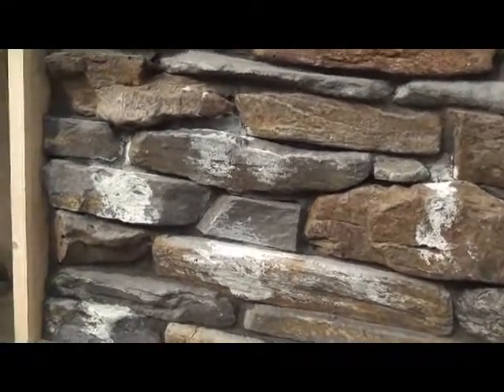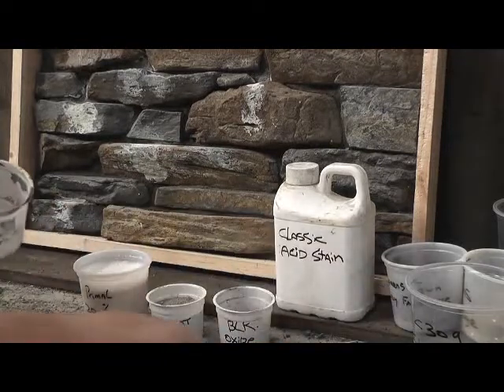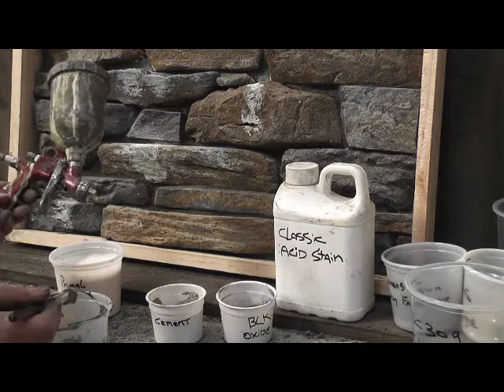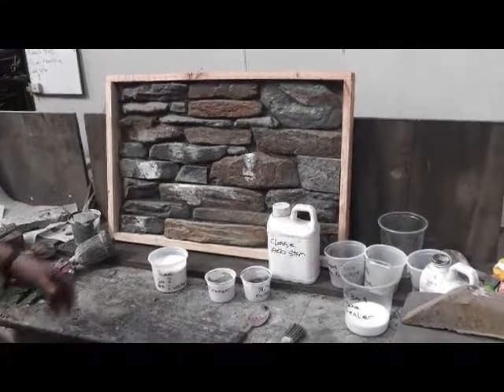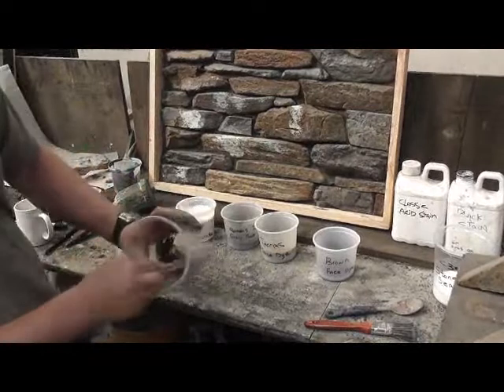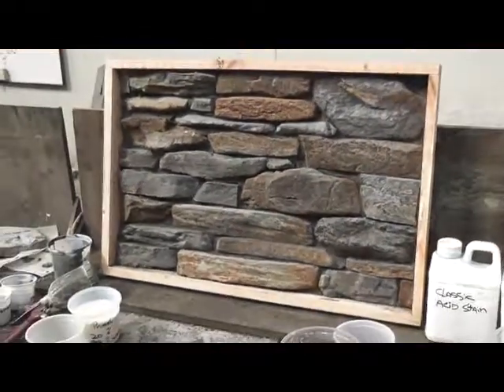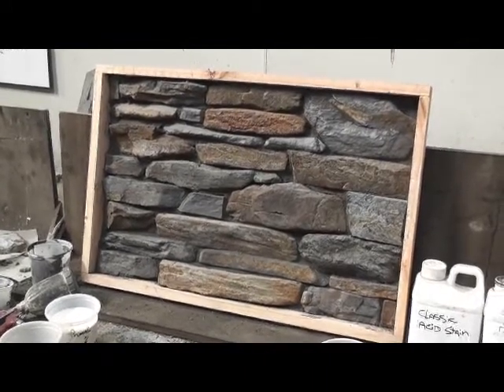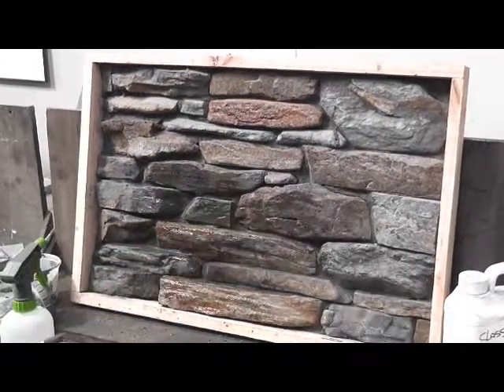Salts touch up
how to cover over salts on Stone